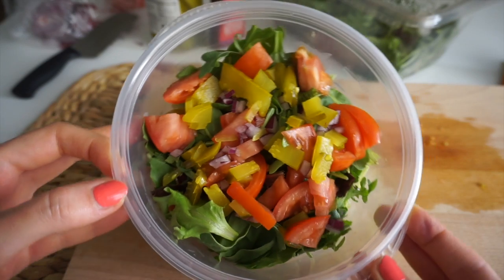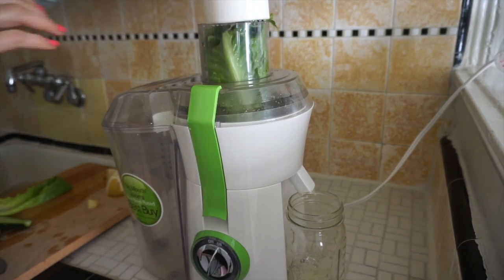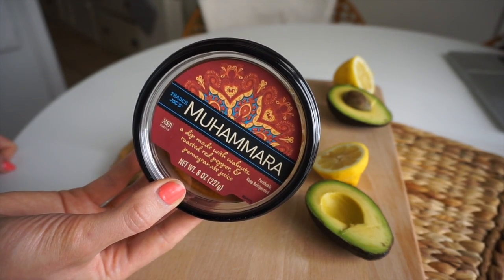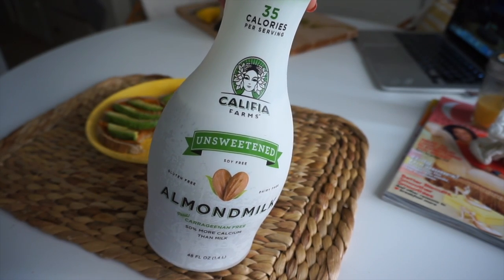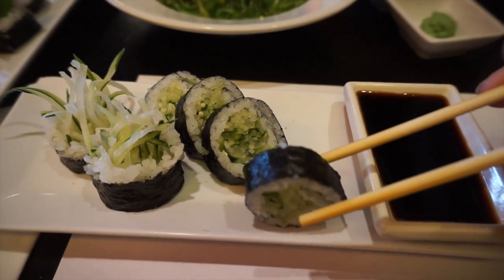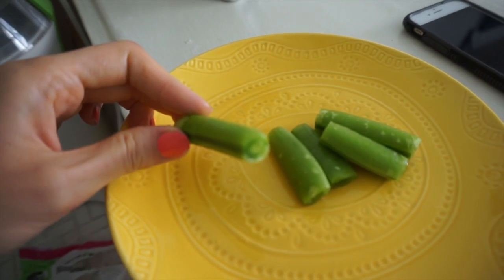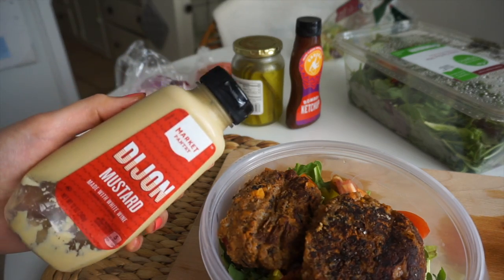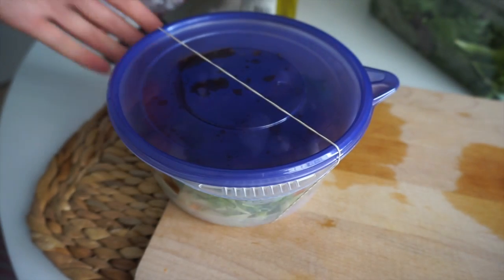Healthy Food I Pack For Work + Eating Vegan at a Restaurant | What I Ate Today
What I Ate Today! I'm showing you the healthy food I pack for work and how I eat vegan at a restaurant! Hope this gives you lots of vegan meal ideas! Recipes and additional info below :)

It helps more people find my channel and also tells me that you like these kinds of videos :)

Thank you for taking the time to watch my videos! I hope they make you smile :) What video should I do next? Let me know what you want to see!

Love,
Nicole